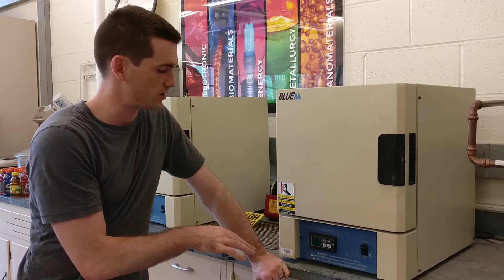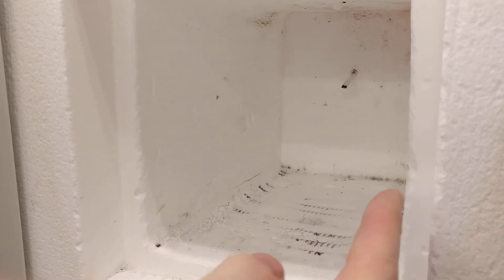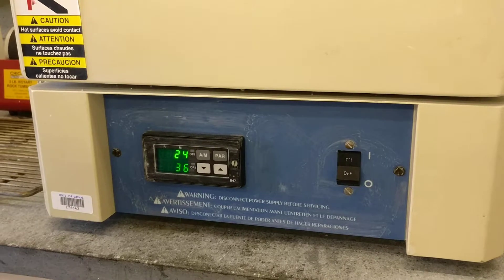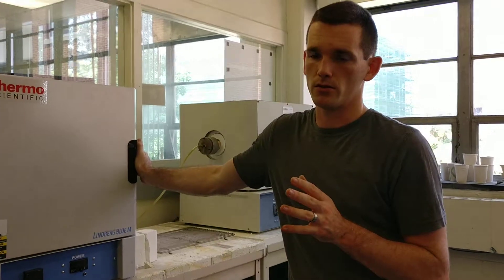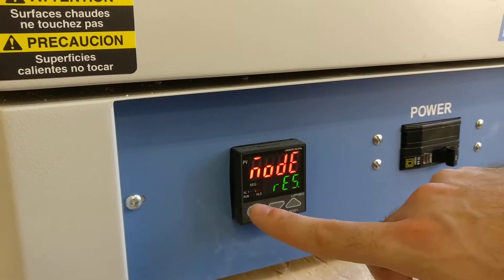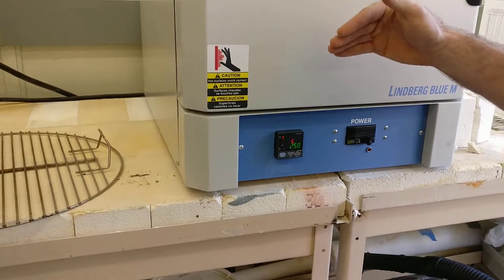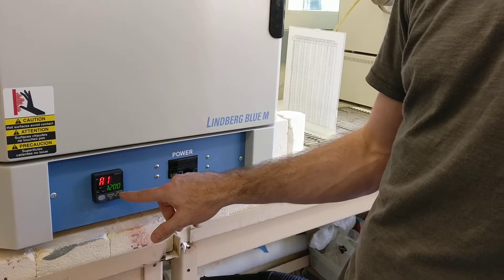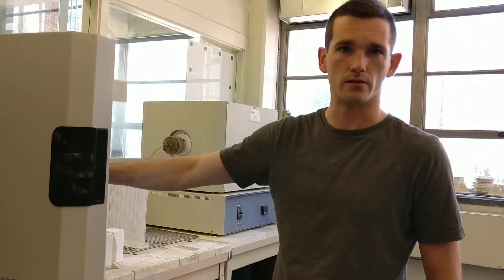Programming Box Furnace Controllers to Do Your Bidding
Operation of UP150 and another old furnace controller to set using single or multiple setpoints, and other considerations when running the furnaces.